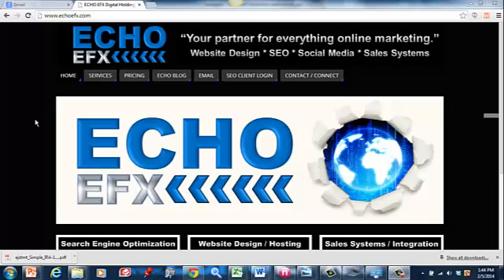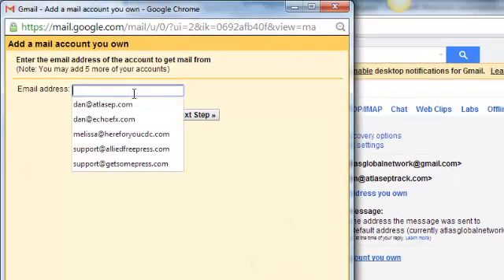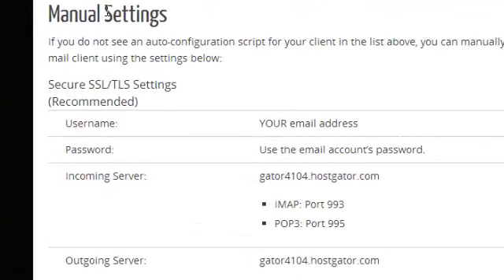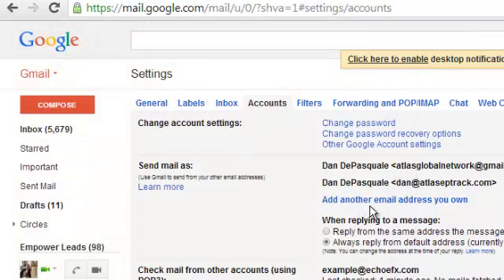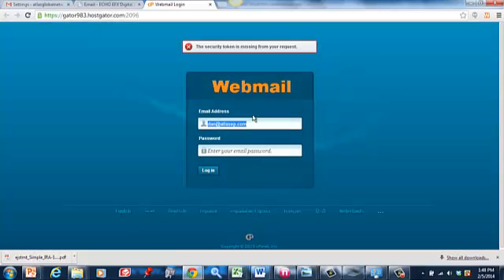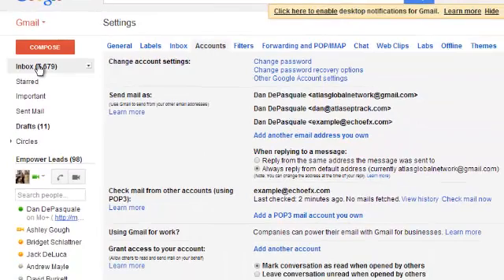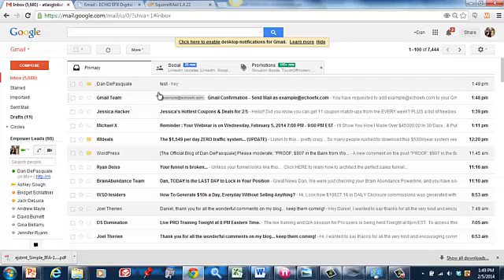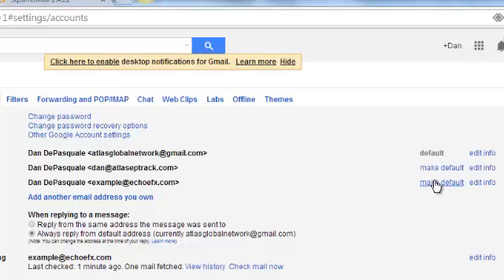How to add an email account to Gmail like Microsoft Outlook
Need to import mail to gmail from an outside server?  Here's a quick tutorial video for you!